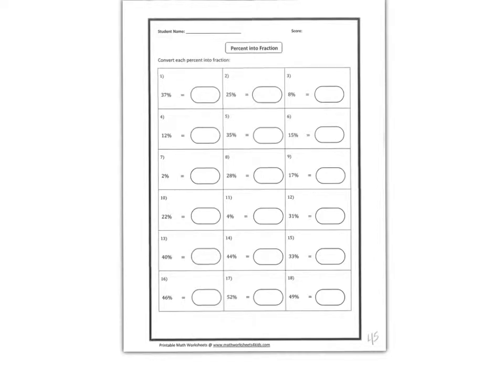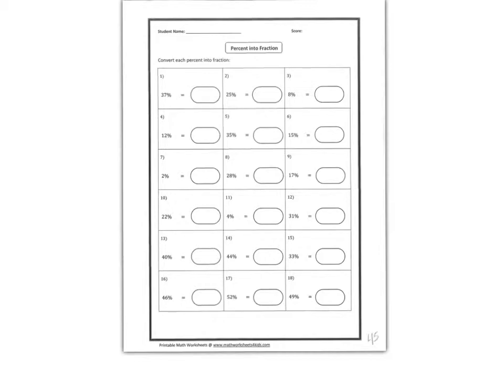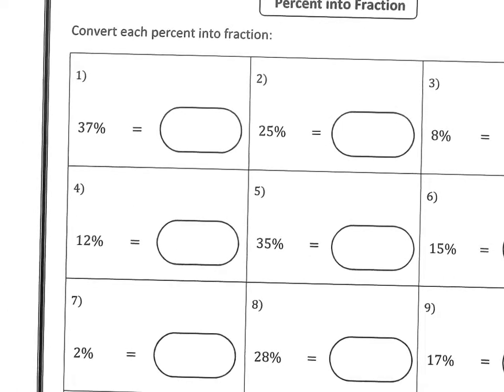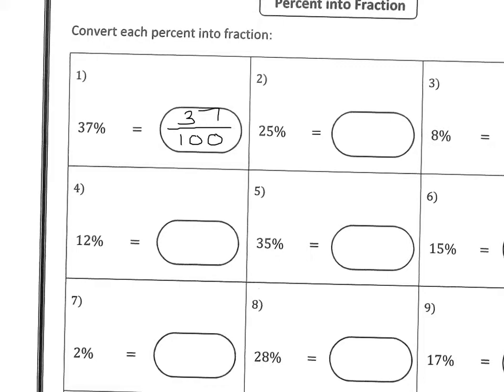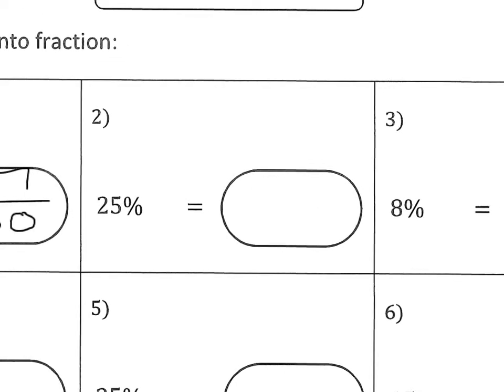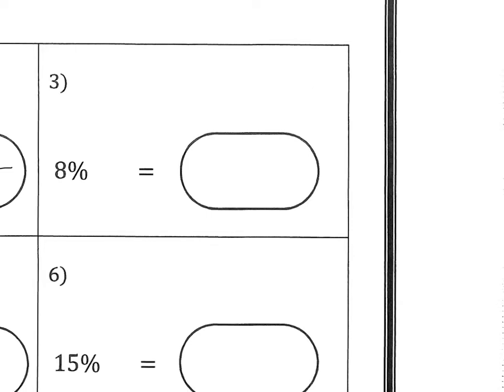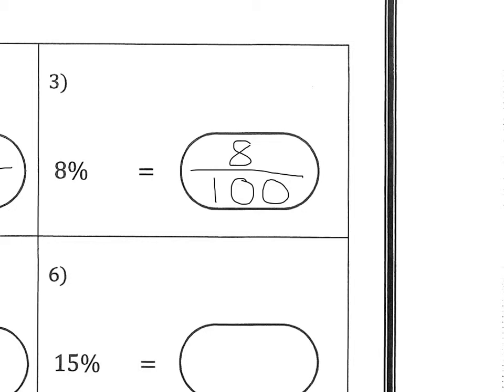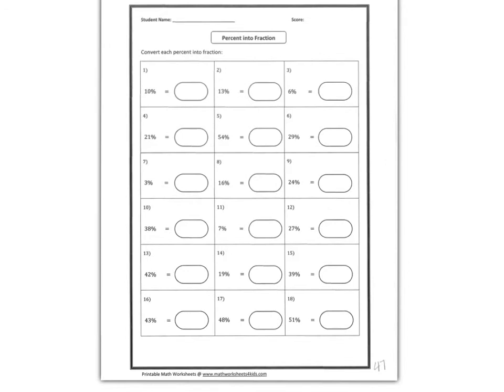Fractions Lesson 9